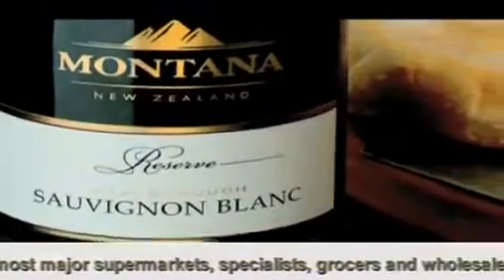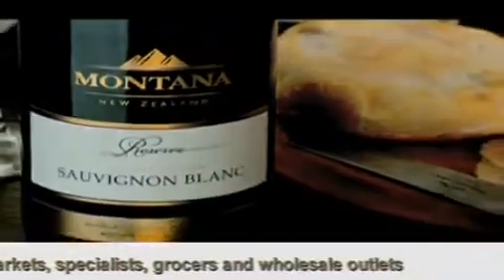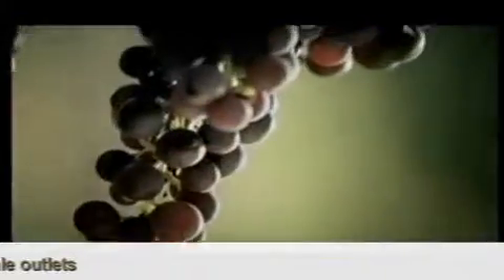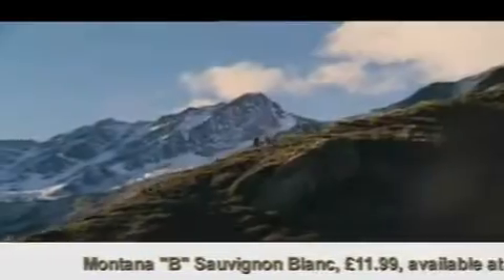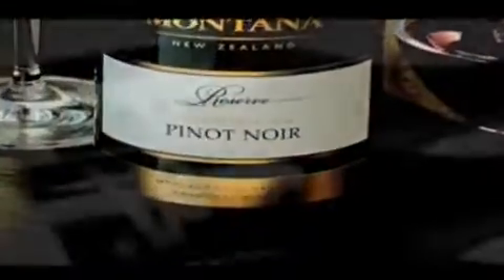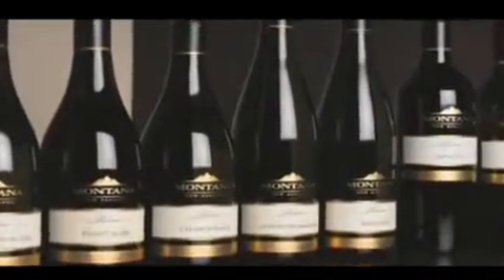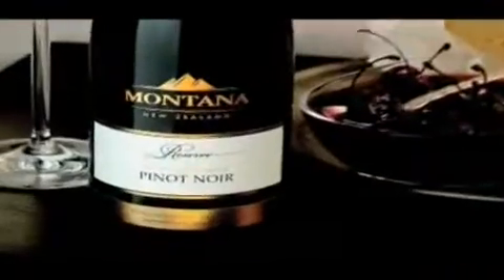Journey through the Marlborough Region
Internationally-recognised for producing "elegant, assertive wines with glorious fruit flavours", Oyster Bay is also a winemaker with great viticultural vision. It was Oyster Bay that had the foresight, over two decades ago, to recognise the enormous wine-growing potential that lay beneath the stony, alluvial soils of a marginal sheep farming district in New Zealand's Hawkes Bay. Today that region is producing New Zealand's finest merlots.